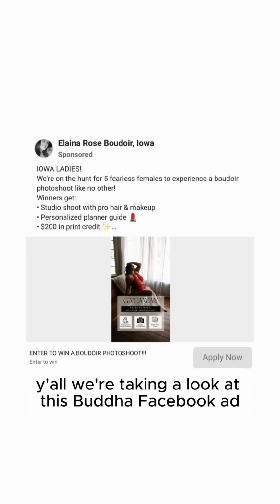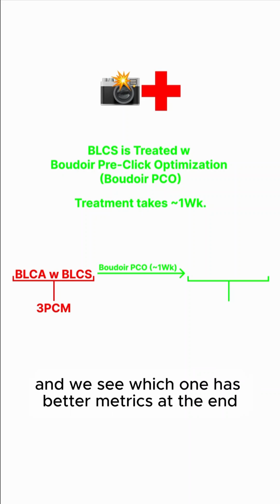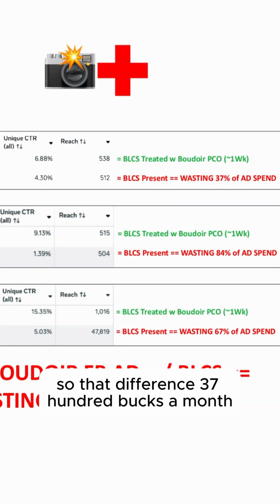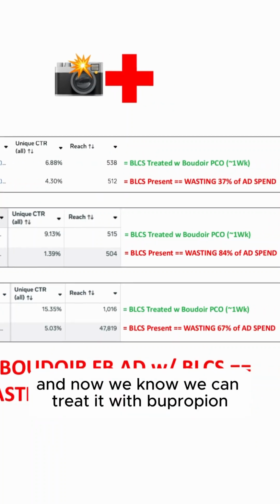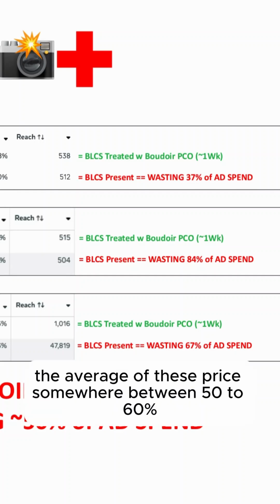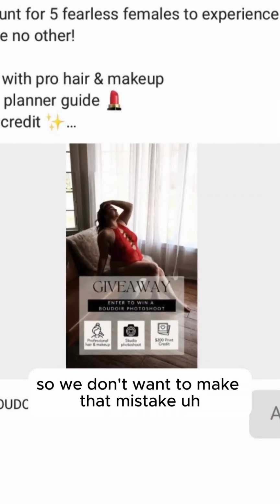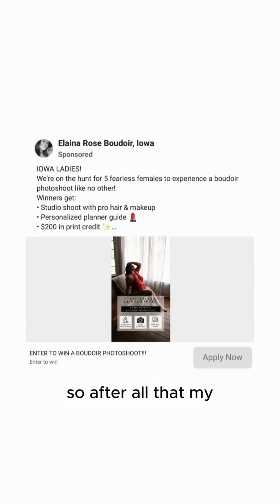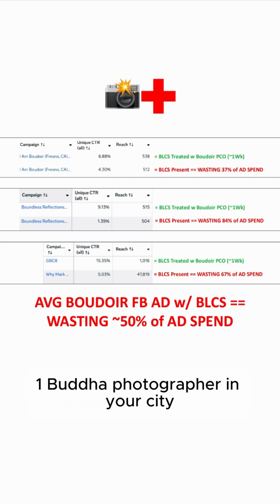The Boudoir Facebook Ad That Looks Built To Perform And Has A Click Rate That Says It Wasn't